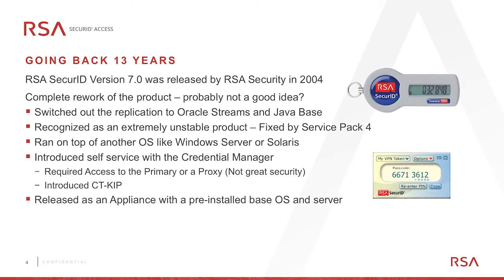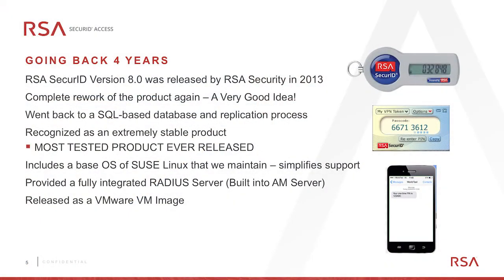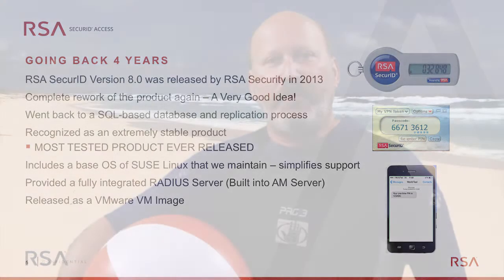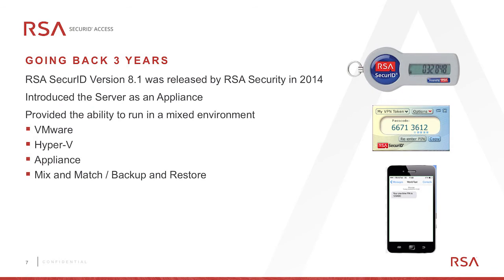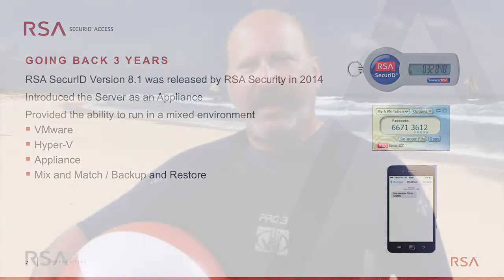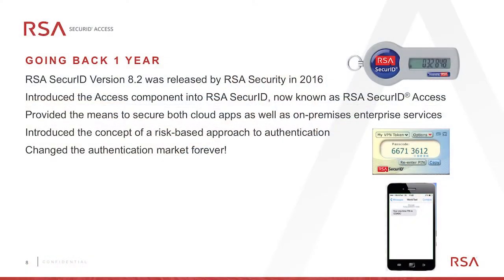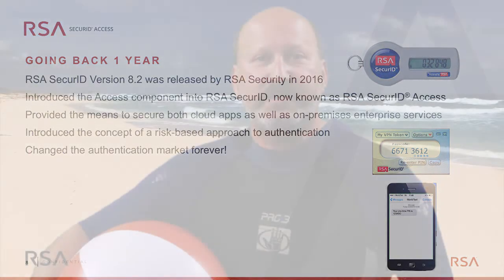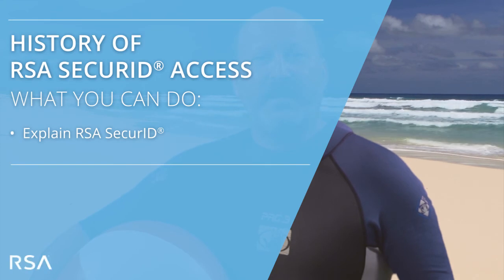The History of RSA SecurID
RSA Field CO of Identity Jim Mandelbaum lakes a quick look at the history of SecurID and where we are today